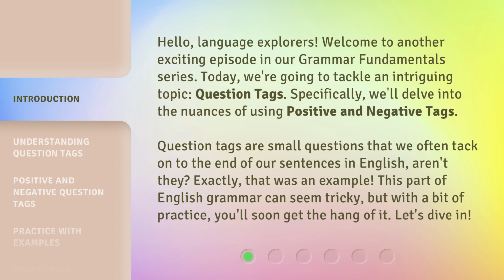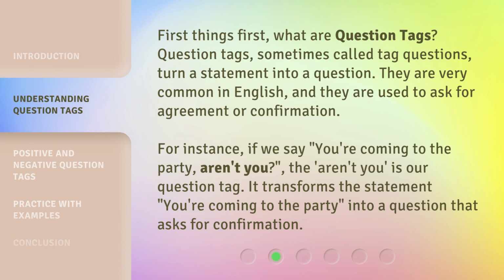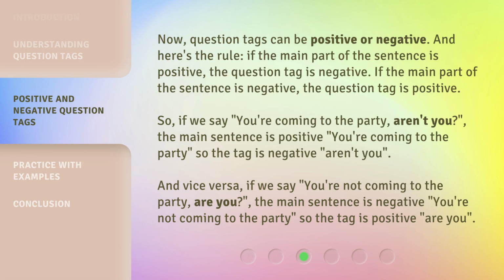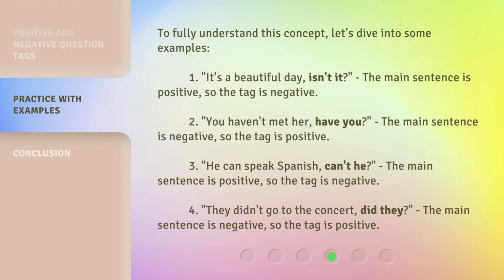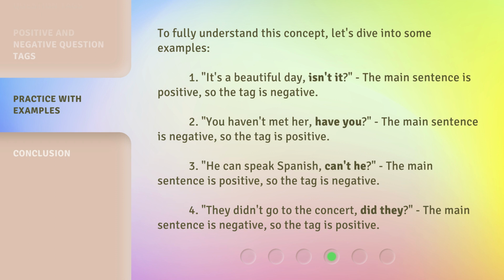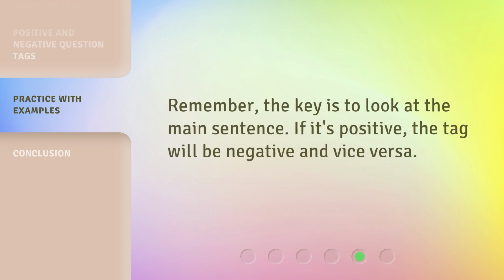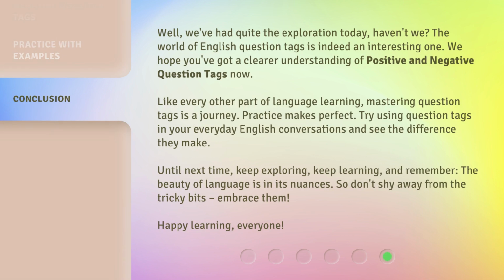Unlock the Power of English: Decoding Question Tags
Unlock the Power of English: Decoding Question Tags • Learn how to use question tags in English grammar to ask for agreement or confirmation. Discover the nuances of positive and negative tags and practice with examples in this engaging video!

00:00 • Introduction - Unlock the Power of English: Decoding Question Tags
00:48 • Understanding Question Tags
01:22 • Positive and Negative Question Tags
02:08 • Practice with Examples